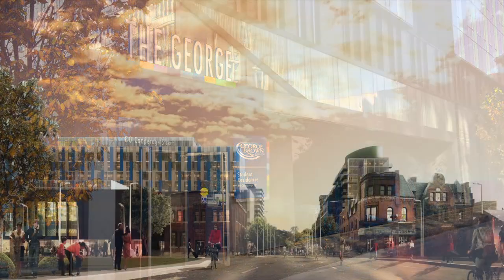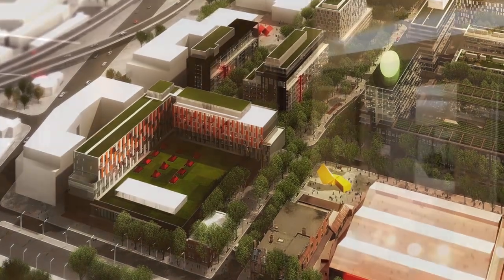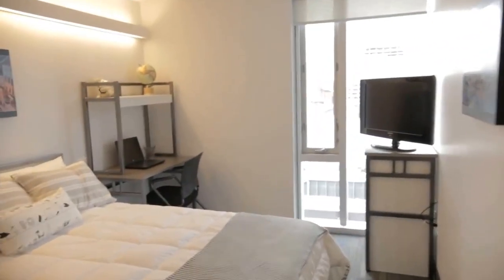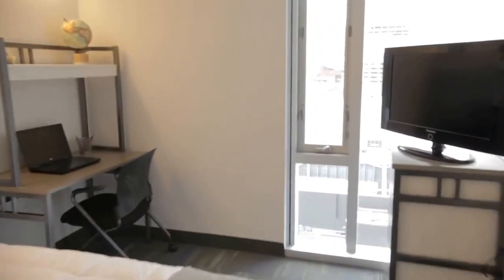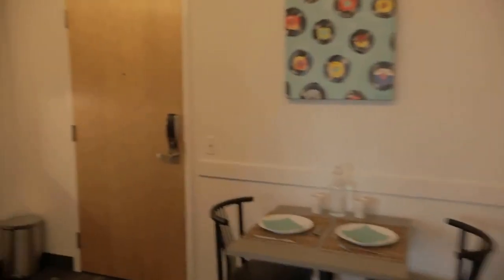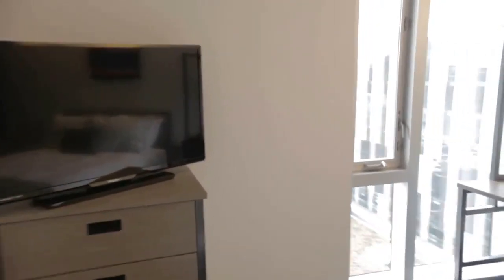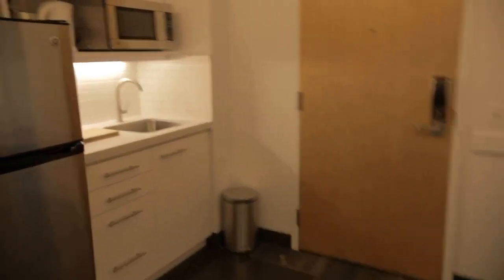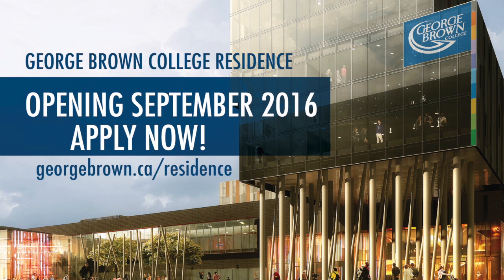George Brown College Student Residence - The George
George Brown College is celebrating an exciting achievement as we open the doors of our first student residence, The George, in the fall of 2016!
It is located at 80 Cooperage Street, Toronto ON M5A 0J3

Start and finish each day in comfort and style. Living among friends in an exciting and secure community in downtown Toronto, provides you with the complete GBC experience.